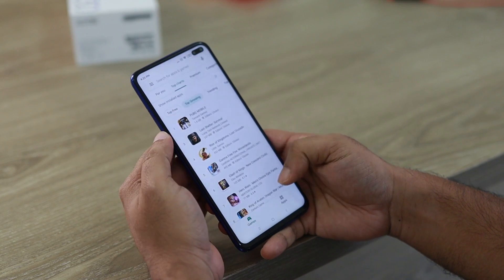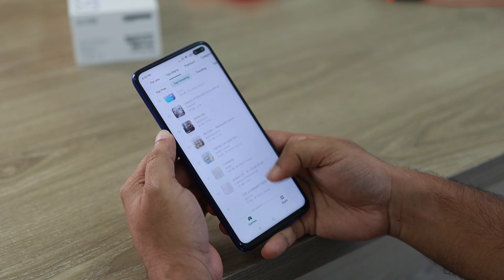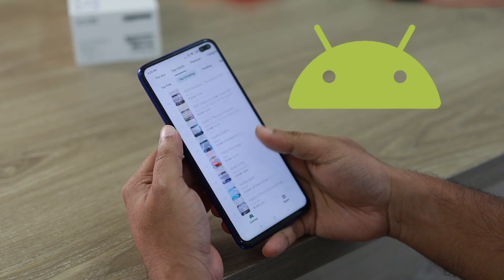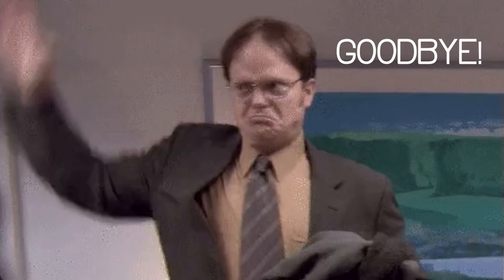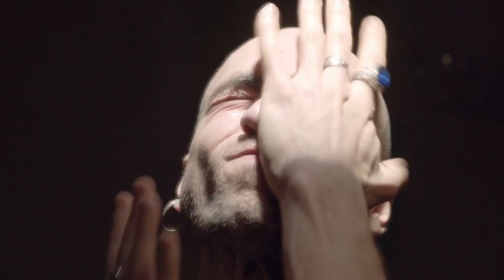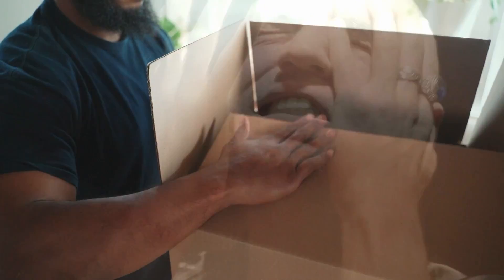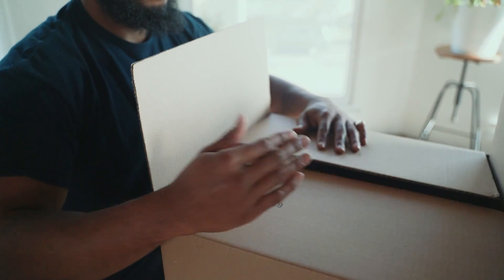This is why React Native sucks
I stopped using React Native, because it sucks. Or at least, I suck at using it :P

If you're a web developer and ever tried going into mobile development, you know that it is a difficult thing to learn because of how different web and mobile platforms are.

React Native tries to help you by hiding the details of the native platform for your web developer brain 🧠

In the process, it causes more confusion than it solved.

VIDEO CHAPTERS ⏰:
00:00 -- Intro
00:40 -- My React Native Experience
01:53 -- How React Native Works
02:53 -- Building an APK
04:23 -- It's Not That Bad!!
05:18 -- The Fate of the Software Industry